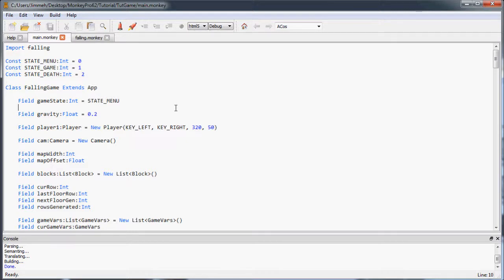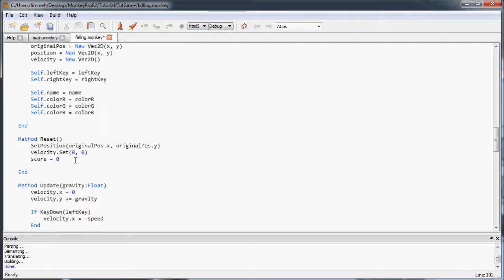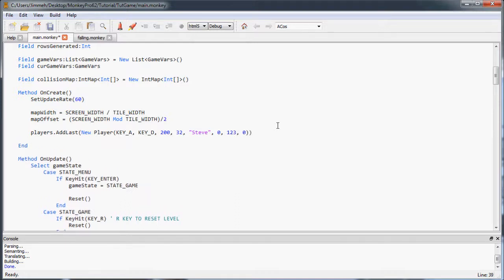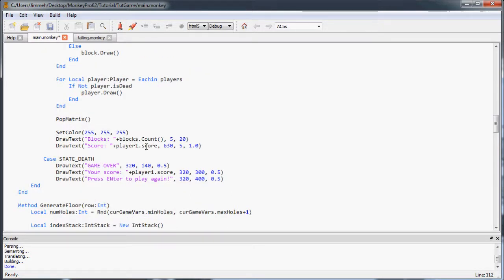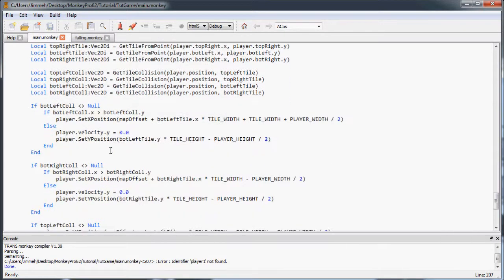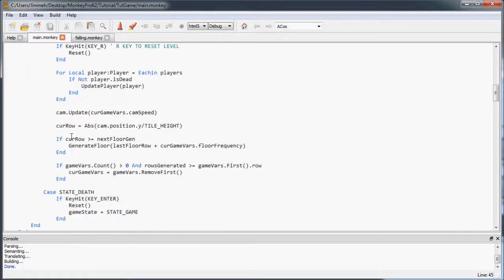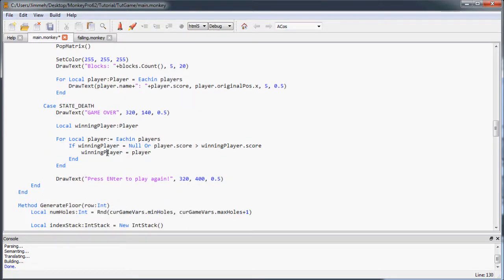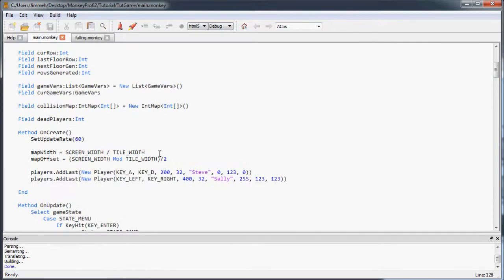Simple Game Tutorial - 08 Multiplayer!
In this video we implement multiplayer! So we can have as many players as we want playing on the screen at the same time.

In this series, I take you through creating a simple falling game all the way from start to finish using nothing but the default functionality of Monkey/mojo!